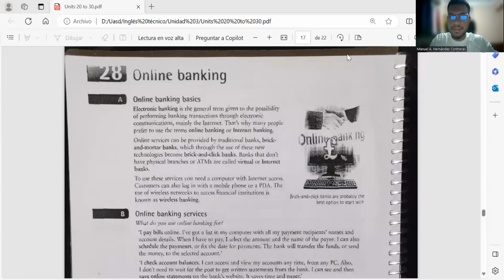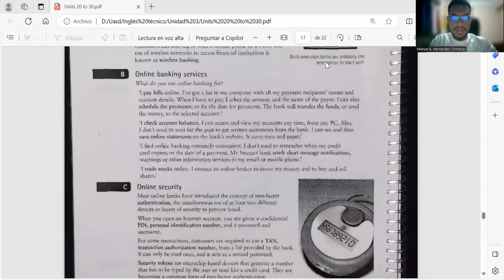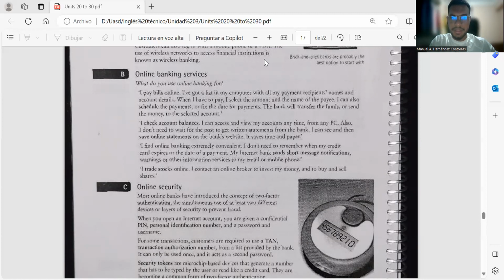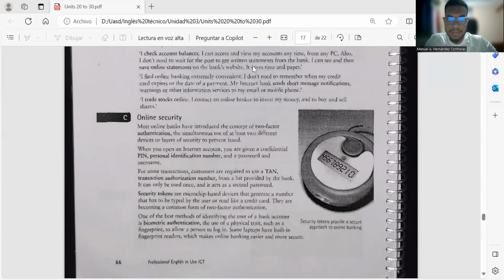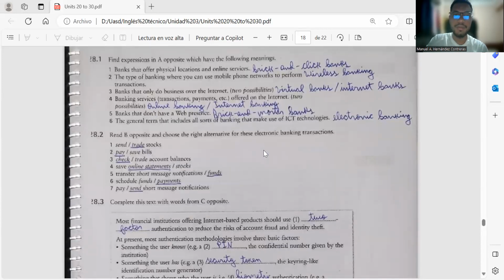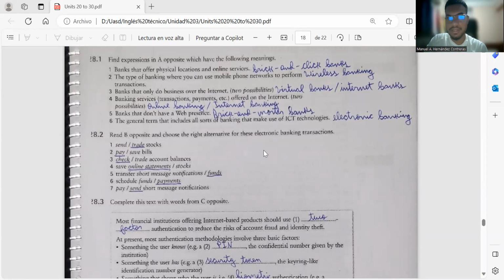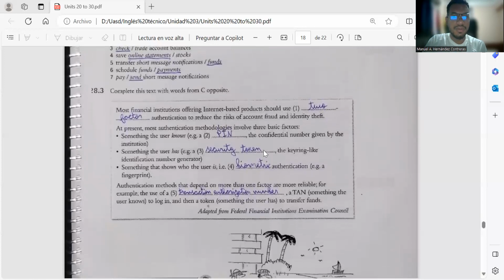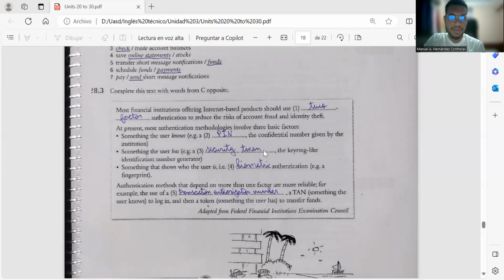Unit 28 - Online banking